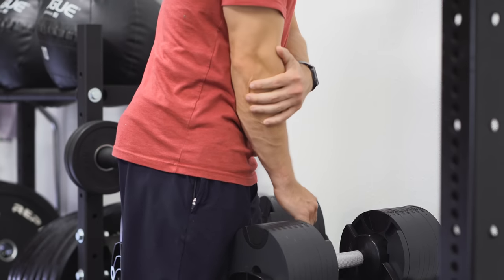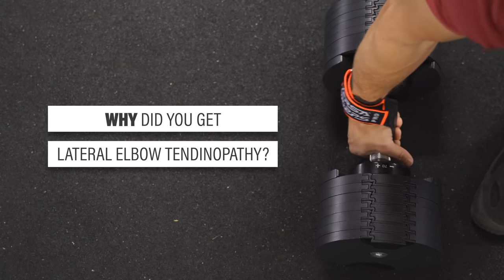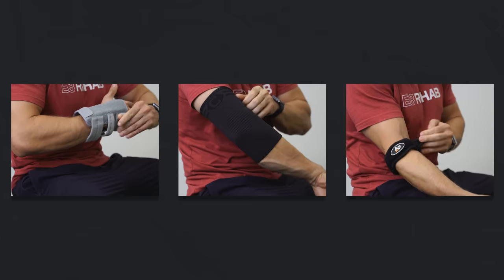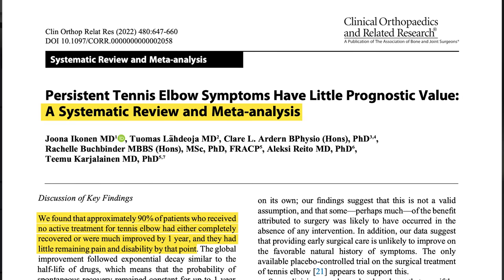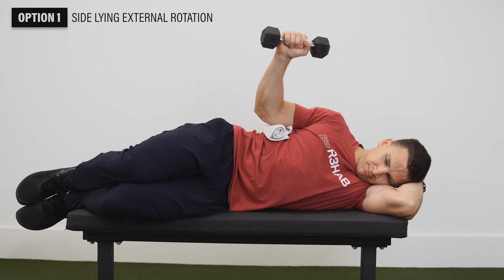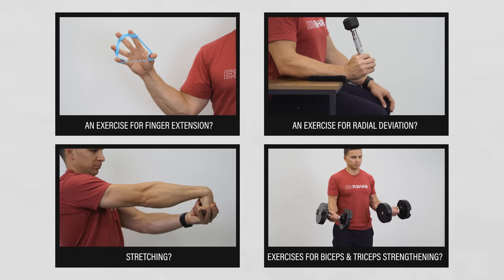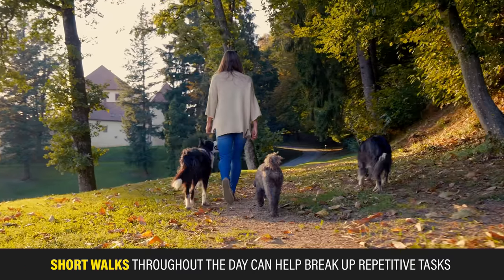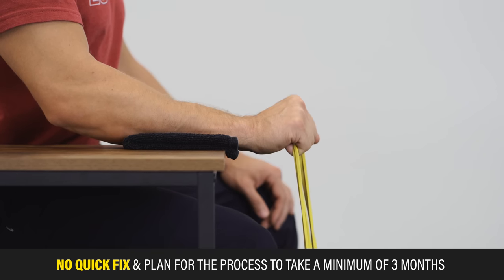Tennis Elbow Rehab (Education | Myths | Stretching & Strengthening Exercises)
In this video, I discuss tennis elbow, dispel the most common myths associated with the diagnosis, and teach you everything you need to know about managing the condition.

0:00 Intro
0:17 Elbow Anatomy
1:30 What Is Tennis Elbow?
5:01 Modify Aggravating Activities
7:30 Elbow Support
8:04 Pain
11:10 How Long Does It Take To Get Better?
11:49 Exercises
18:53 Guidelines, Not Rules
22:21 Surgery, Injections, And Other Adjunct Treatments
24:09 Summary